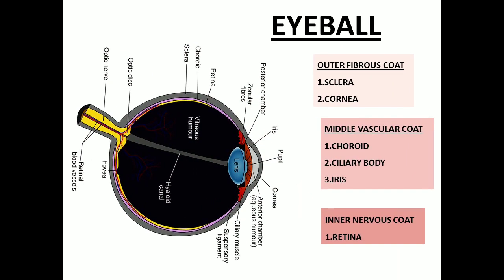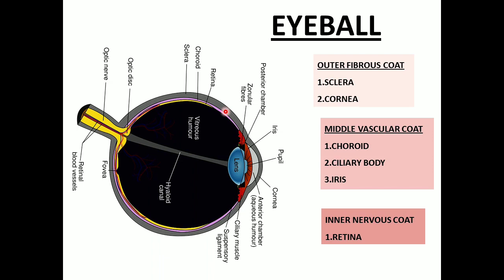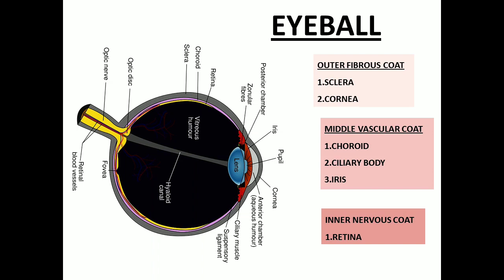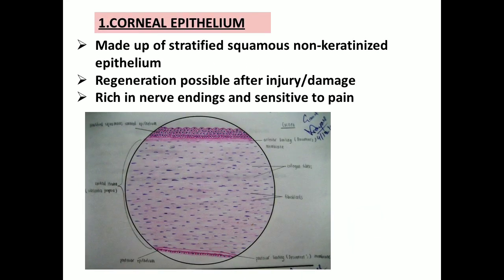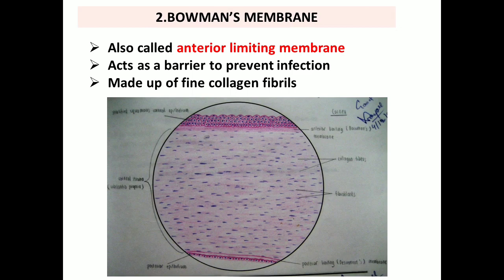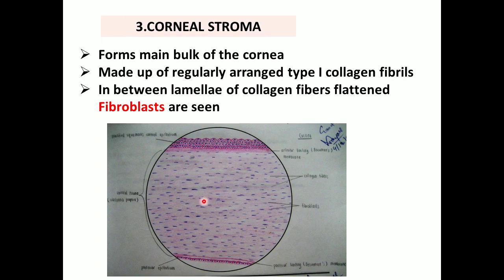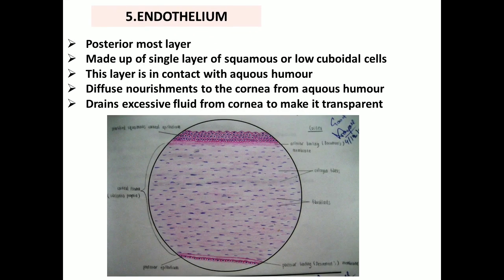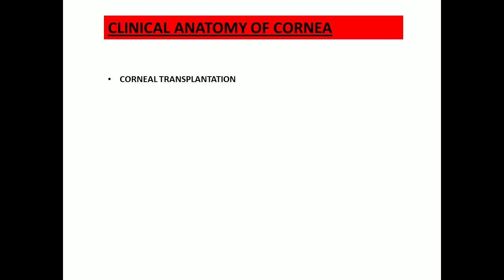HISTOLOGY OF CORNEA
Basic histology of corne